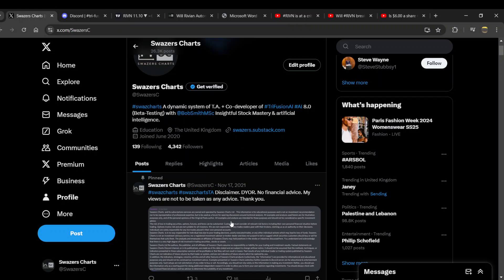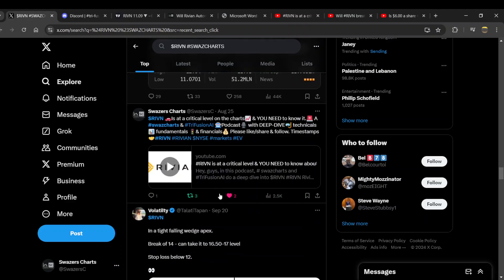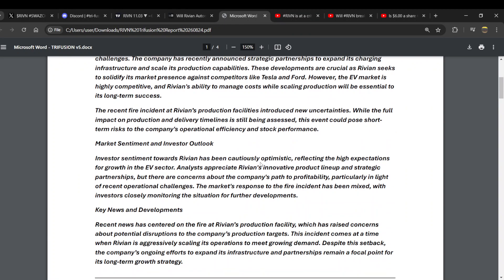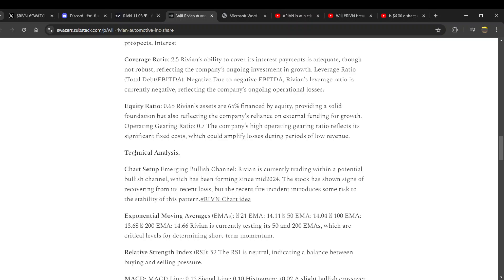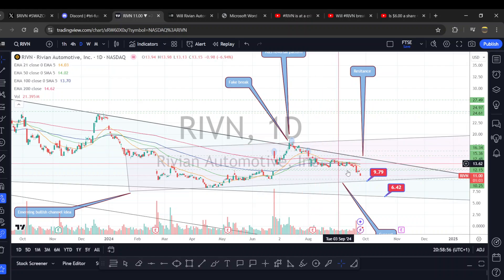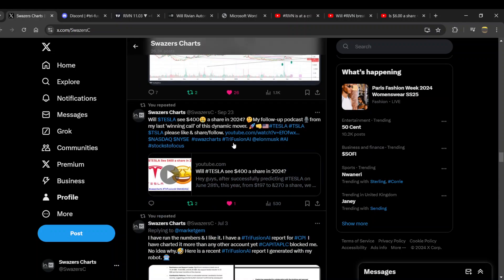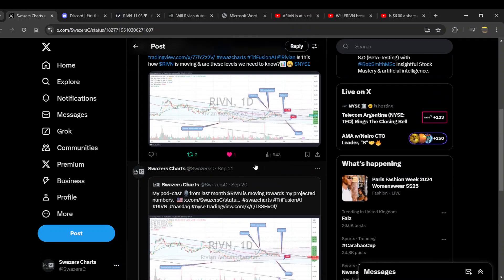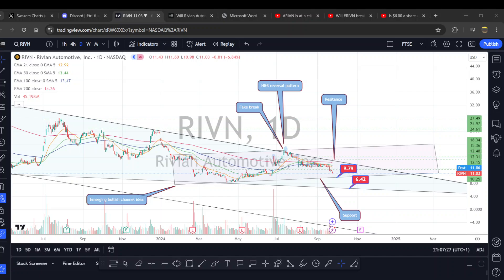RIVN $10.00 OR $6.00 a share soon?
Hey guys this is now my 4th video on this mover RIVN. I have been calling its moves with precision for months now. Please watch the video, key levels may be exploited by the market makers very soon. Levels under 10 dollars & levels under 6.00 dollars a share.

Our unique AI TriFusionAI 'secret sauce' stock screener from the 19th of August 2024 as covered in the podcast above. Mindblowing successful calls.

Chapters
0:00 Introduction
02:39 Rivian
03:03 Why is Rivian selling off?
04:20 My 1st RIVN podcast
05:59 TriFusionAI report
08:22 Rivina on Substack
09:21 My 2nd RIVN podcast
10:05 My 3rd RIVN podcast
10:30 Levels you need to know
11:11 Chart ideas
11:47 Market structure
12:03 Break out idea
12:18 Under $10 a share
13:01 Learn TA ASAP
14:48 Please like/share/follow
15:30 My track record
15:33 Long squeeze
16:07 $10 support?
16:59 $6 bucks a share?
17:20 Human logic
17:50 The real news
19:24 Wrap up

Please support the companies mentioned in this video